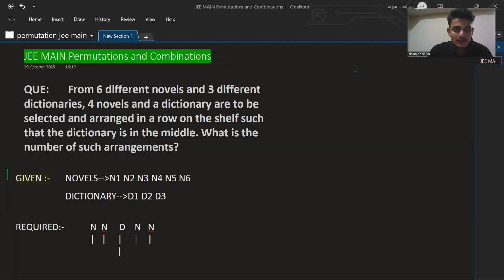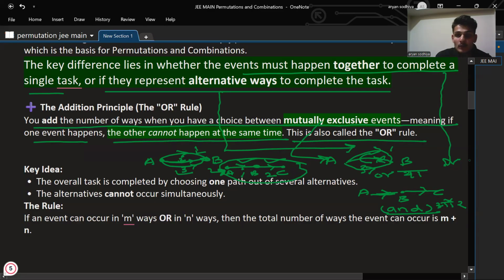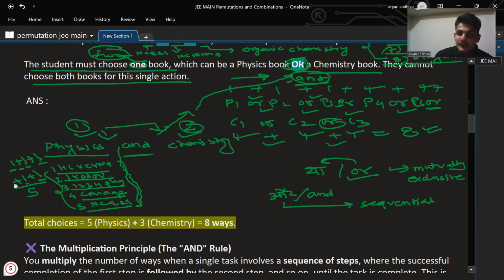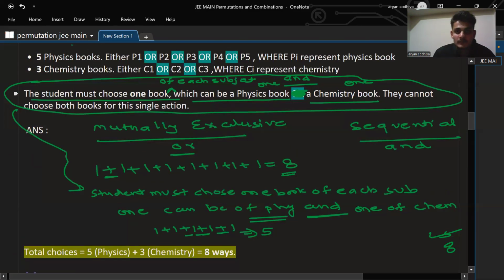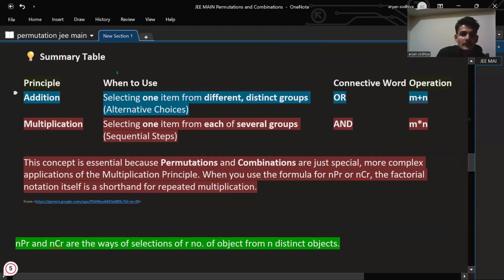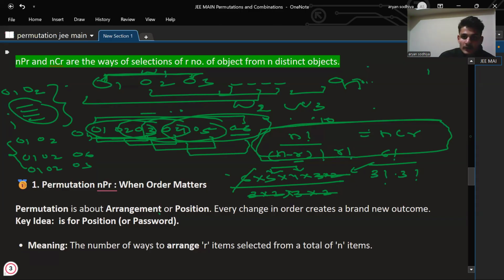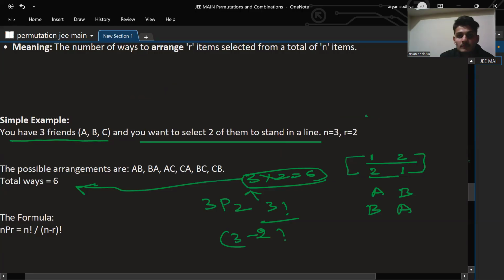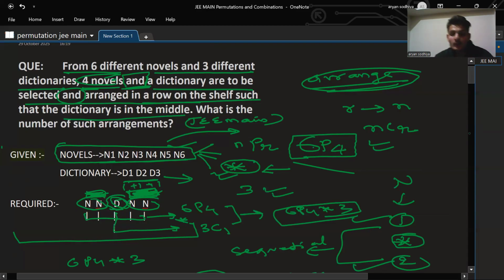11th | Permutations & Combinations | nCr & nPr | AND & OR | Factorial ! PYQ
Watch the videos to grasp the understanding of subtle tricks to score high and perform accurately with speed .